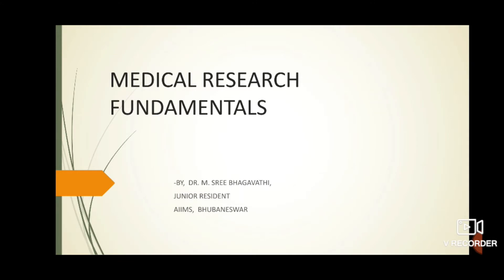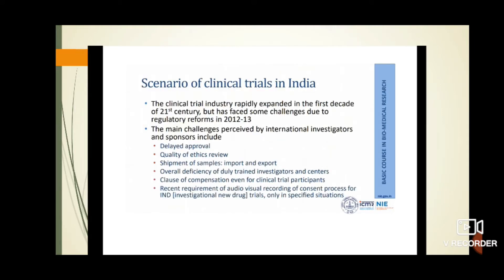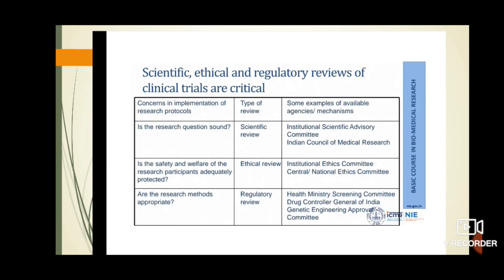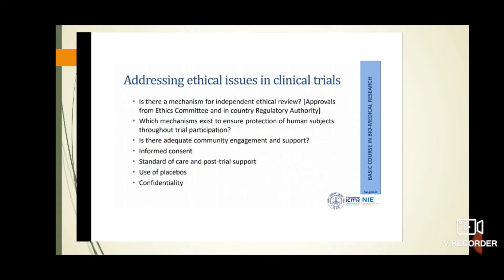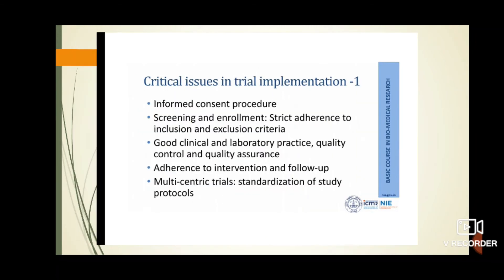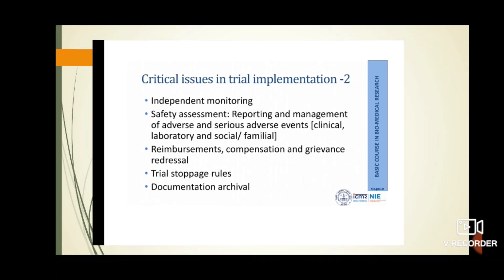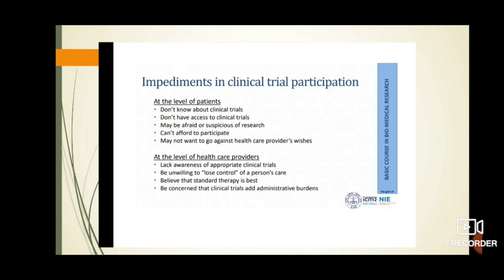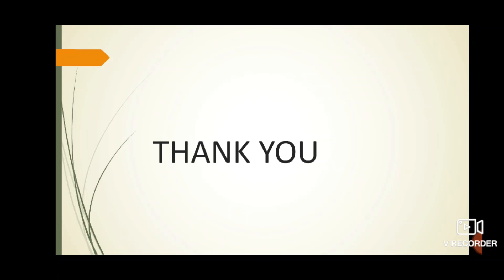Medical research fundamentals||session 20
medical research fundamenals
session 20
ethical issues in conducting a research study
conducting clinical trials